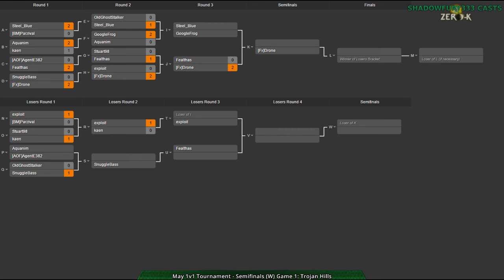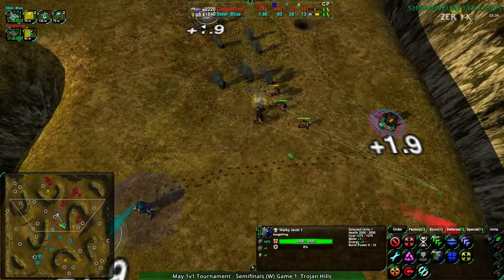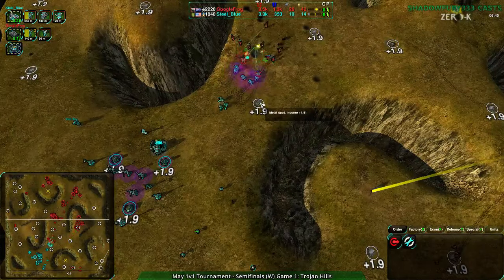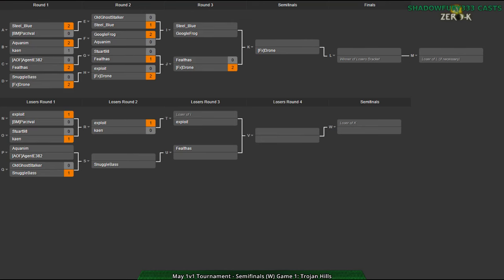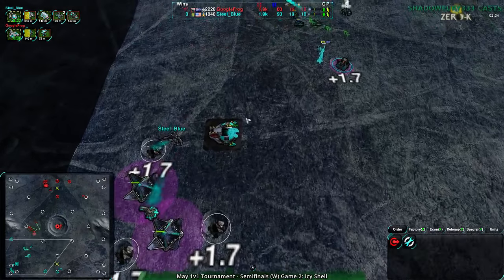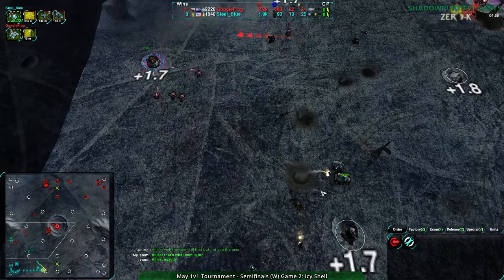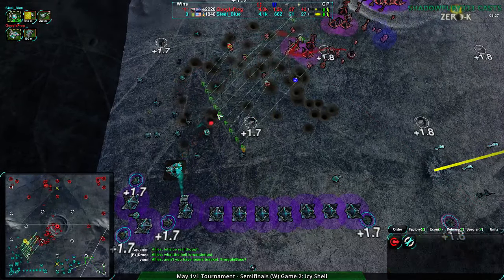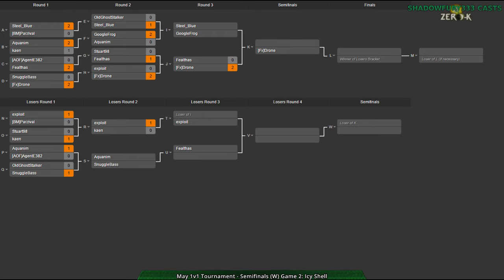2015/05/30 1v1 Tournament - Semifinals(W): Steel_Blue vs GoogleFrog - Zero-K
Now for a more even winner's semifinals, though still a difficult match for Steel_Blue.

I'm joined by kaen for this cast.

Steel_Blue vs GoogleFrog

Map 1: Trojan Hills v02 (Shields vs Cloaky)

Map 2: Archer's Valley v6 (12:12) (Light Vehicles vs Shields)

Map 3: Desert Cliffs v1 (19:23) (Cloaky vs Cloaky)